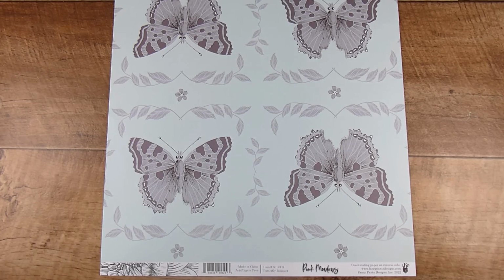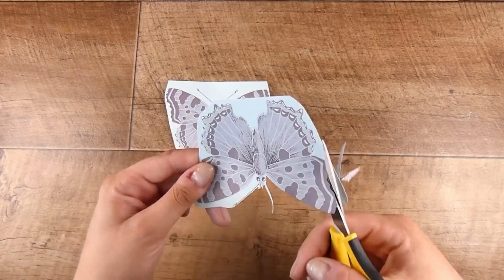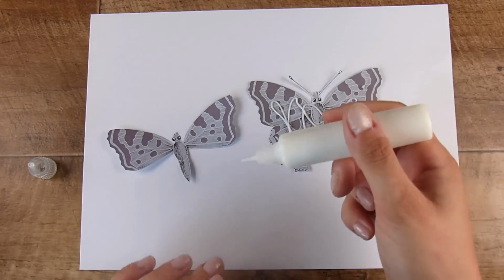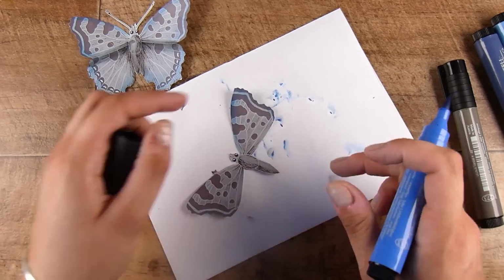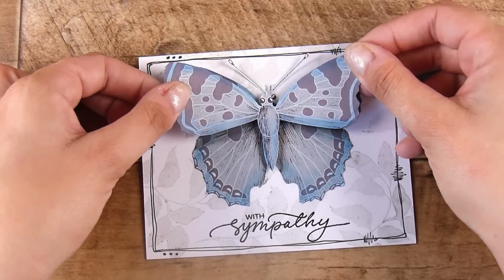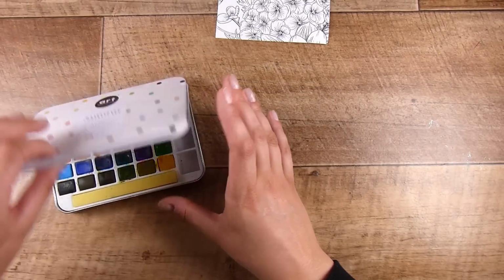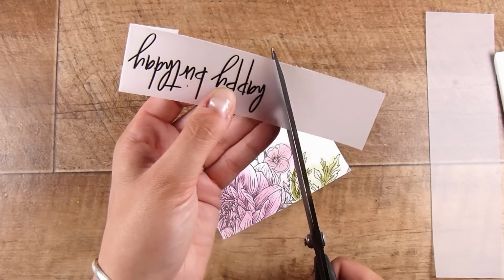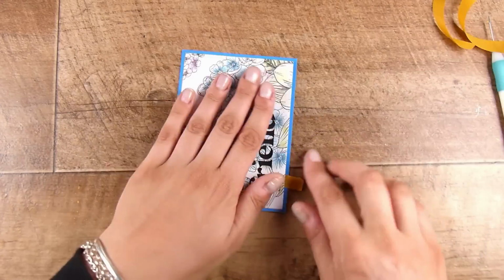One Sheet To MAKE THESE!!! (863)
*Expand For Information*

Come and share your creations and ideas in our Facebook group! We welcome all crafty or creative minds!

Mail:
Natasha Foote
Musselburgh
Dunedin
Otago 9049
New Zealand

• Scrapbook.com - Card Maker Sentiments - Rub-On Transfers - 6x8 - 2 Sheets

• Fancy Pants Designs - Pink Meadows Collection - 12 x 12 Double Sided Paper - Butterfly Bouquet

• Visible Image - Clear Photopolymer Stamps - Forever In Your Heart

• Catherine Pooler Designs - Neutral Collection - Premium Dye Ink Pads - Twilight

• Catherine Pooler Designs - Neutral Collection - Premium Dye Ink Refill - Twilight

• Scrapbook.com - Sponge Dauber Storage Box with 40 Sponge Daubers Included

2TECH-AUDIO